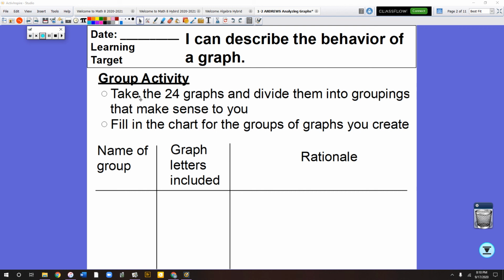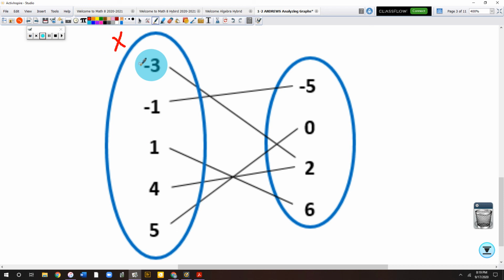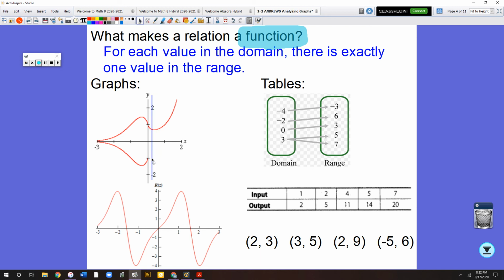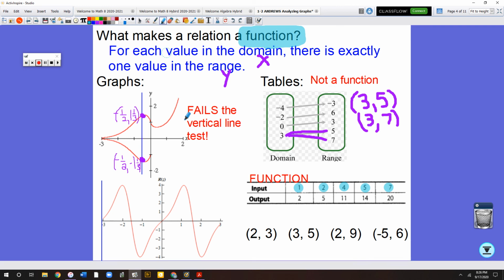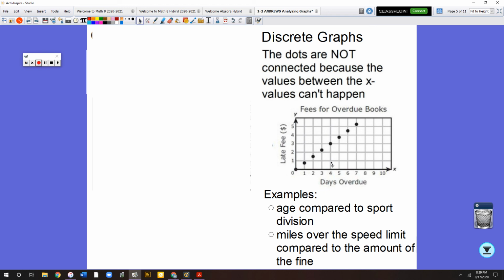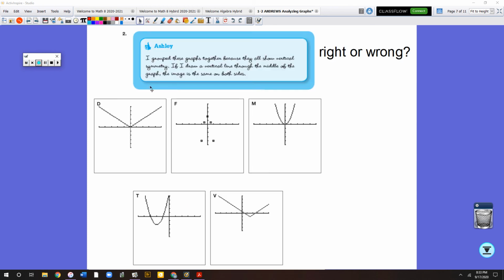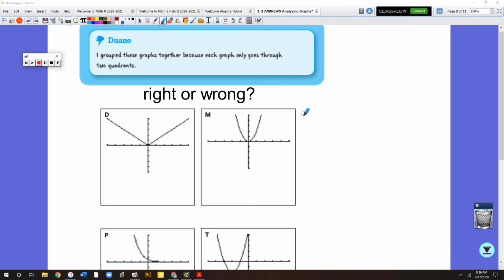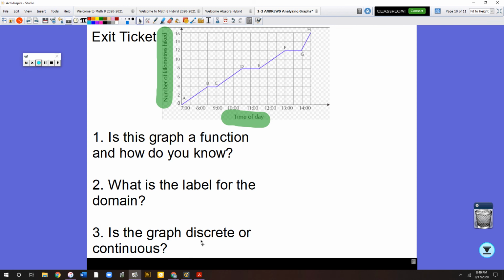Mrs Andrews ALG 1 2 NEW